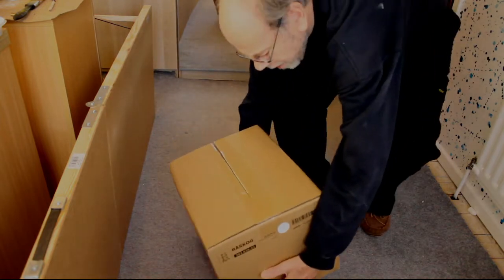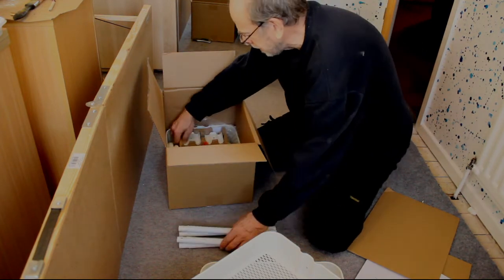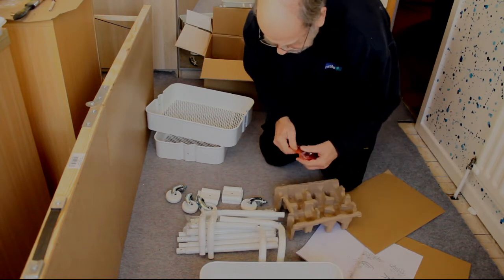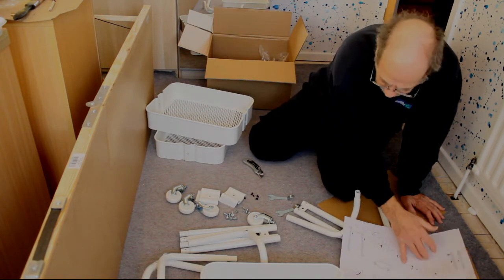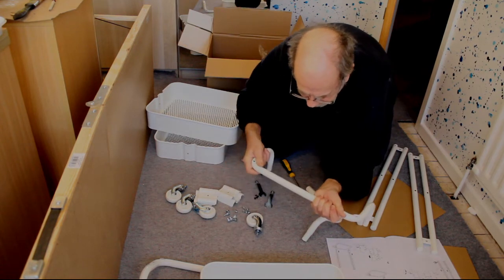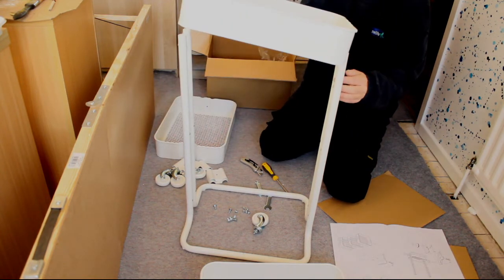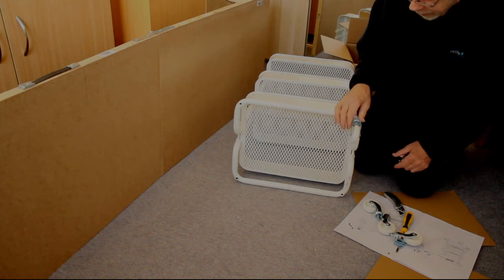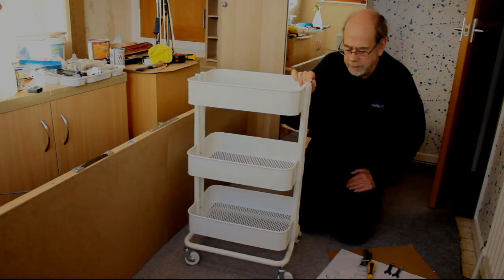the small shed #163 - 12 Days of Christmas - 10 Lords a leaping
Todays build is a small rolling cart for my wife, but more importantly, it shows how often the solution to a problem is far more simple than you might think, and quite often right under your nose.